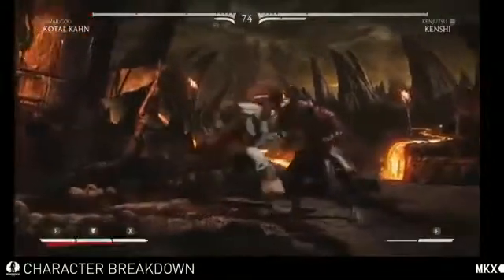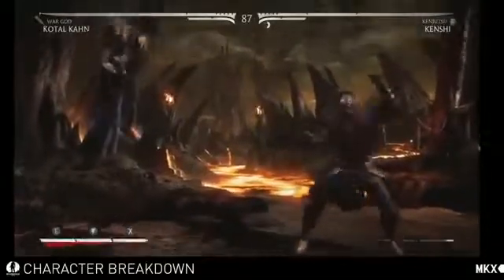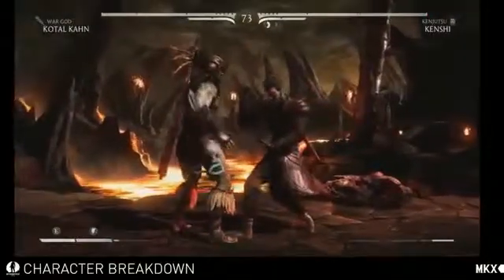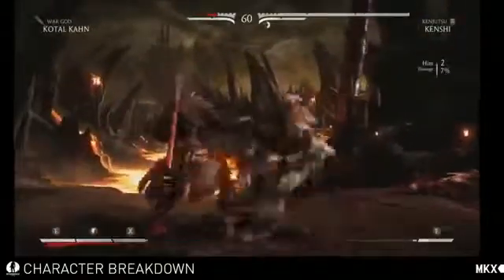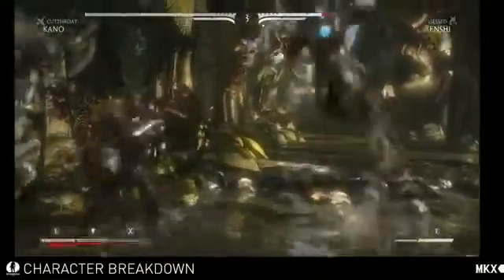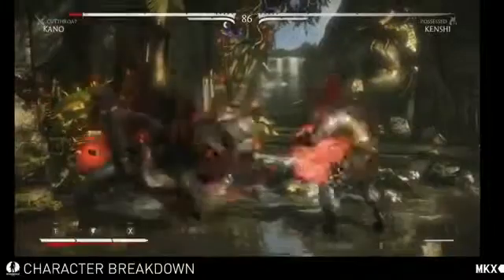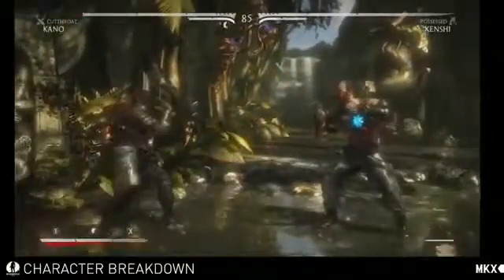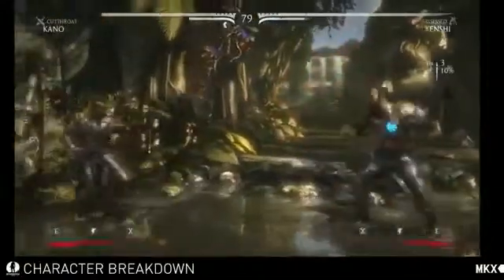Mortal Kombat X Kenshi Gameplay Fatality X Ray MKX Fatalities 【All HD】 Variations Breakdown